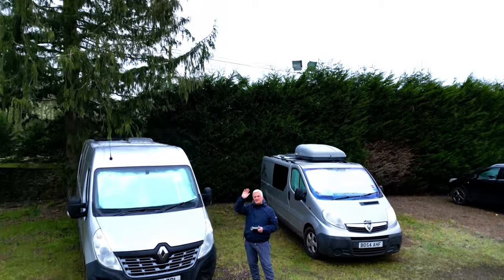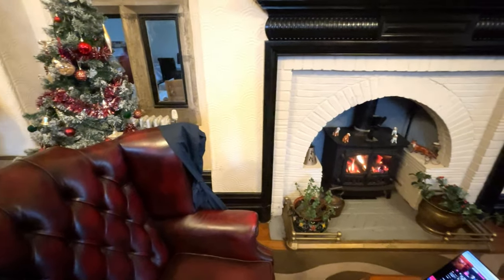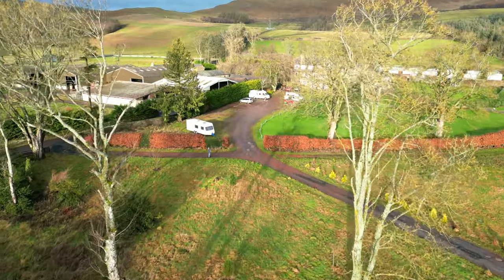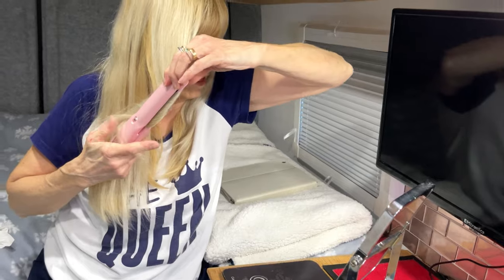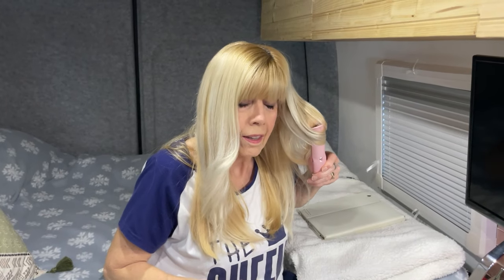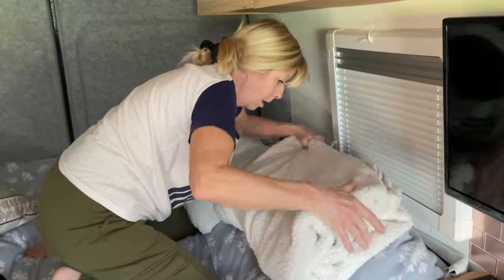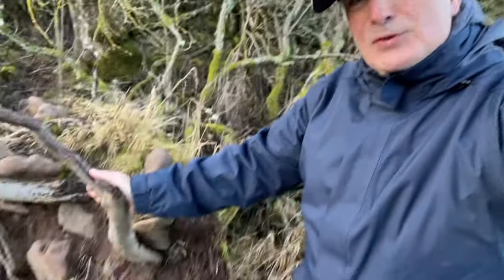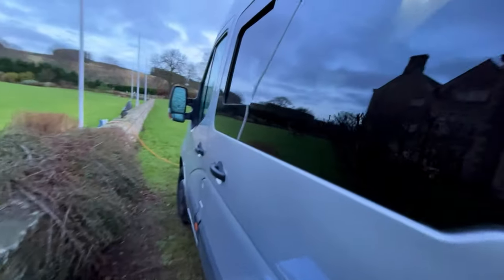Clennell Hall at New Year 4 night Stopover in Foxy the CamperVan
Clennell Hall is situated in a Valley on the very edge of the Northumberland National Park.

Nestling in the valley of the river Alwin. It’s an ideal base for exploring the Northumberland countryside. and an ideal venue for weddings and music events.

Clennell Hall dates from the 13th Century and retains many of its original architectural features. With its ornate ceilings, panelled walls, mullioned windows and rich furnishings, along with  extensive gardens.

As you can see, the countryside around is absolutely beautiful, with lots of walking opportunities for walkers and hikers to enjoy.

There’s various ways you can stop at the Hall. In a motorhome like we did, or in one of the static caravans on site. Of course you can always stop in the hotel itself too.